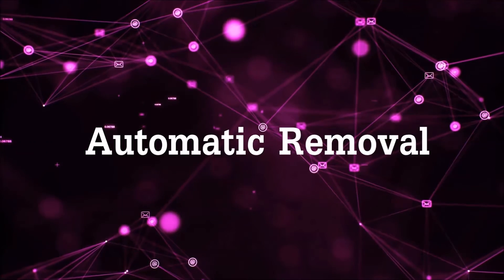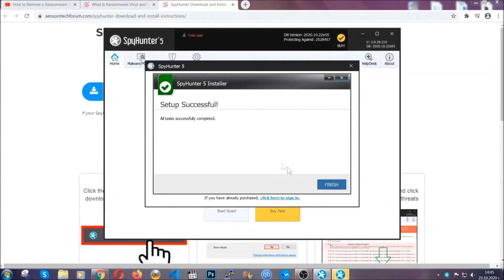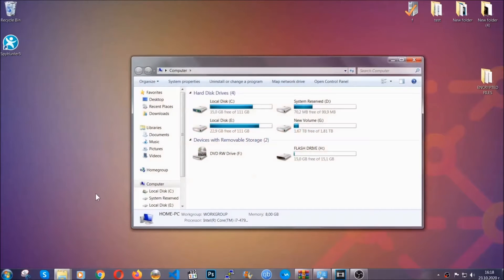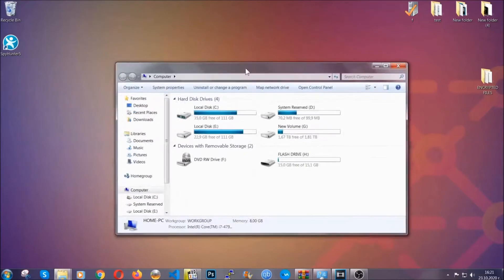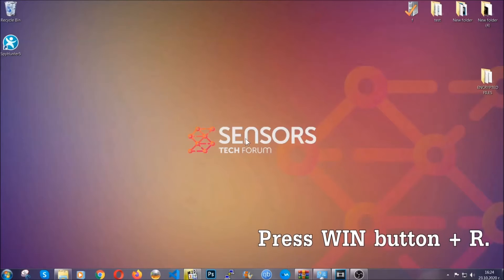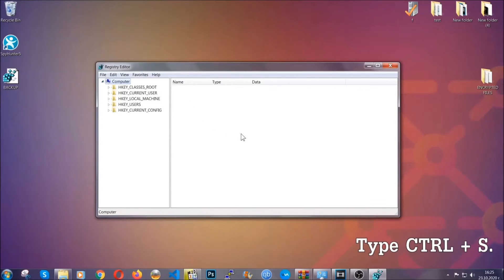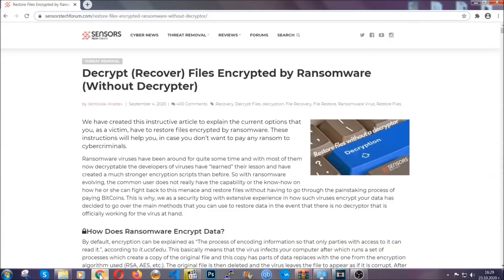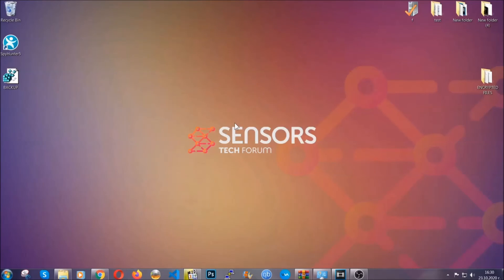CDCC Virus Ransomware [.cdcc Files] Decrypt + Remove [Guide]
00:00 Start
00:50 Automatic Removal
02:00 Manual Removal
05:13 File Recovery